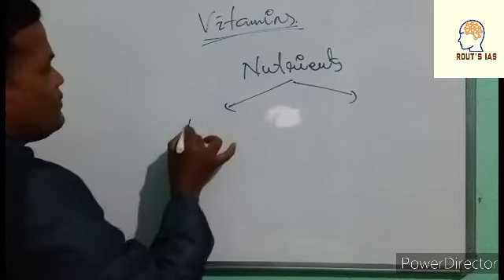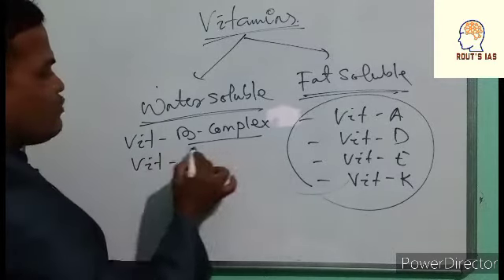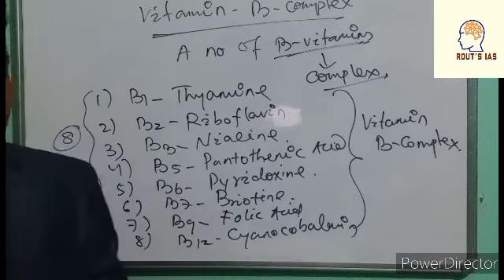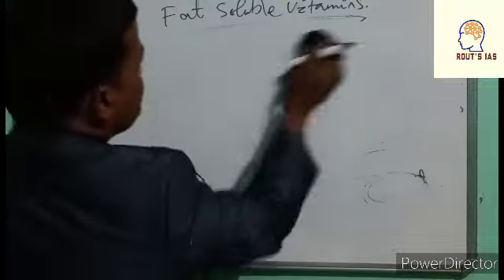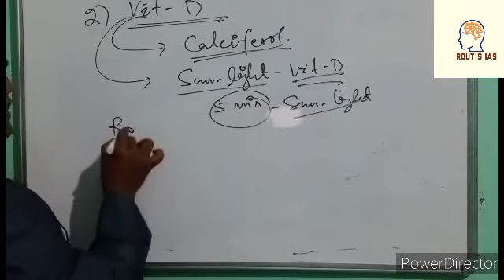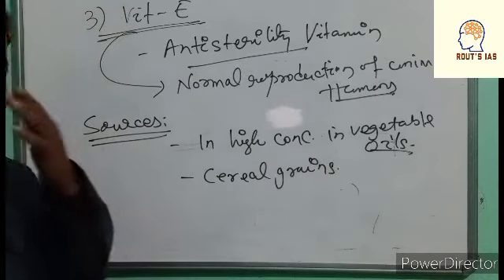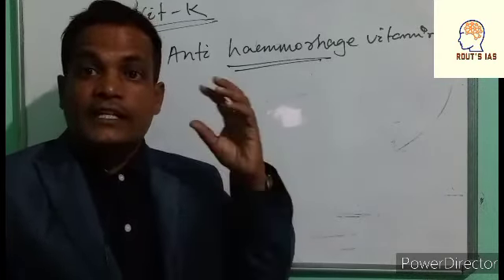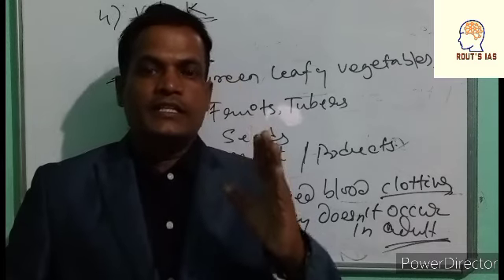Vitamins||Types|| Functions||deficiency||HOME SCIENCE||OAS Mains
Vitamins,Types of vitamins, Their functions in our body#ROUTS_IAS#HOME_SCIENCE#OAS